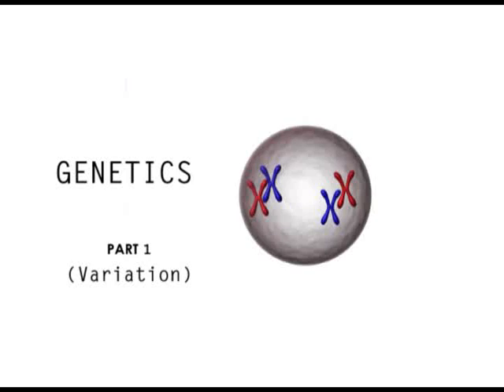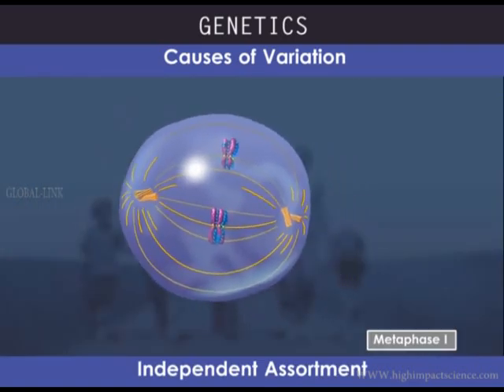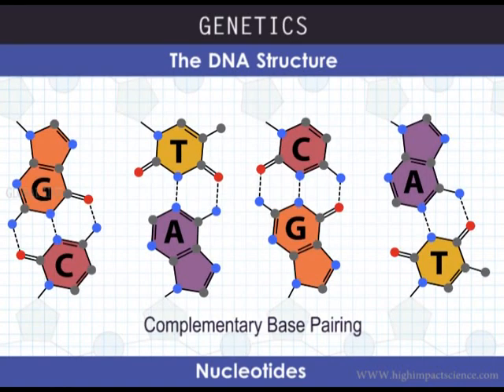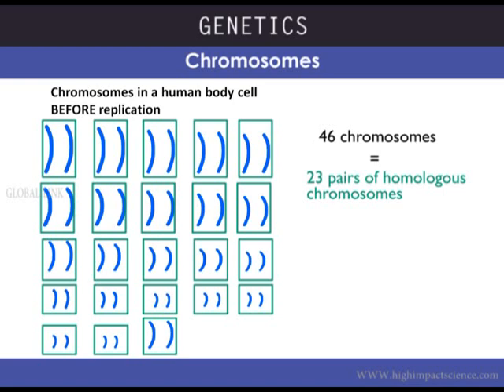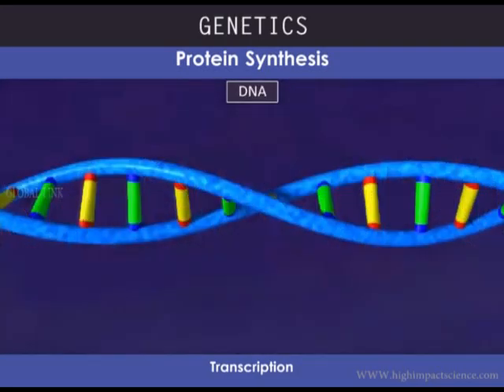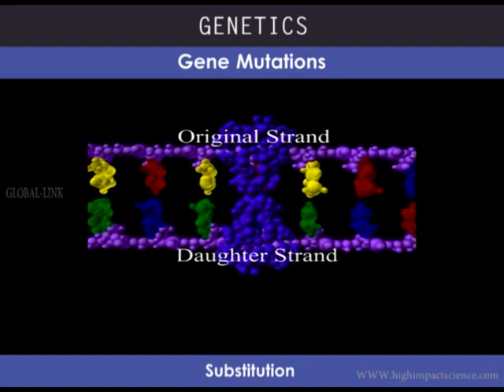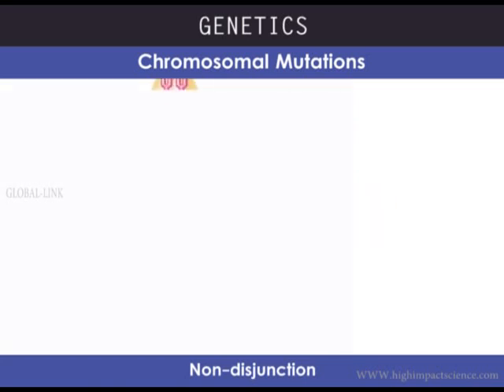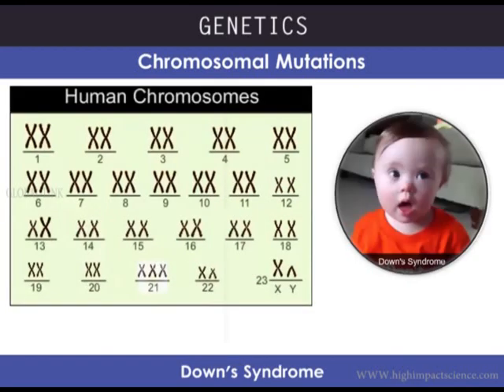genetics well explained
first topic in form four biology